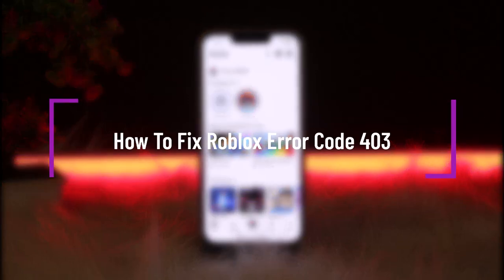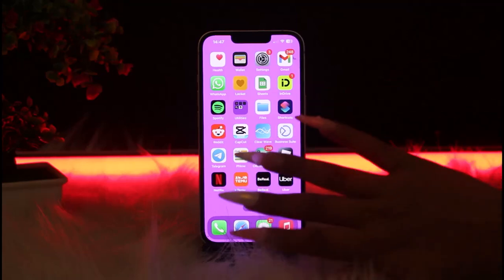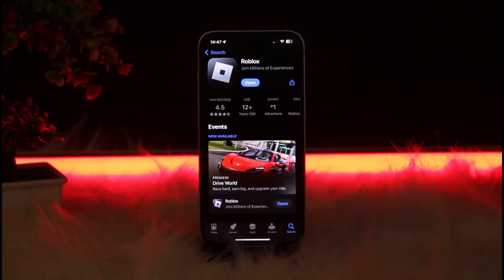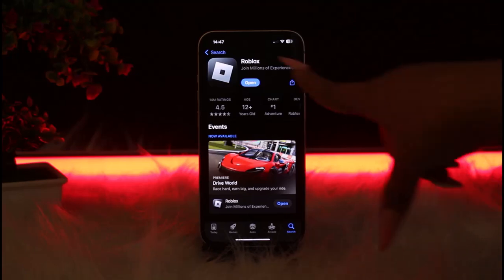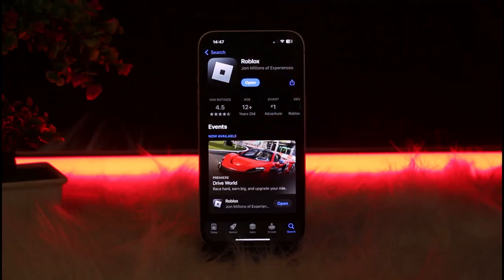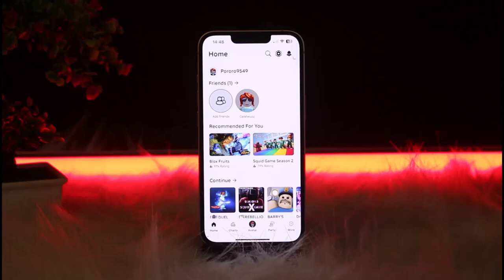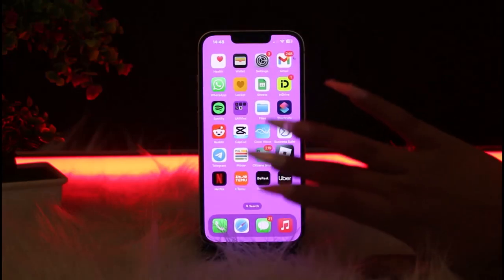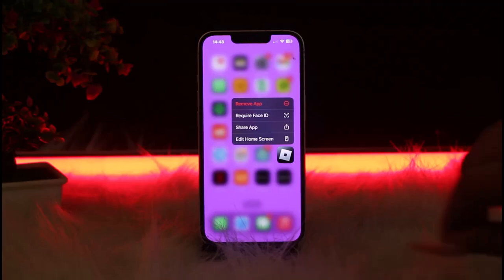How To Fix Roblox Error Code 403 !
Today as well, we’ve got you another helpful video. In this one, I’ll show you how to fix Roblox Error Code 403, which usually appears when you’re trying to log in or launch the app.

Let’s go ahead and get started!

What is Error Code 403 in Roblox?
This error typically means access is denied, usually due to:

An outdated Roblox app

Network issues

Or login problems

Let’s fix it step by step:

Open the App Store or Play Store

Search for Roblox

If you see an “Update” button, tap it

If it says “Open”, your app is up to date

 Keeping your app updated helps avoid compatibility and security issues.

Make sure you’re connected to a stable internet connection

If your Wi-Fi is acting up, try switching to mobile data or a different network

Relaunch the app after switching

 Step 3: Enter the Correct Login Info
If you're logging in, make sure you enter the correct username and password

Incorrect login details can sometimes trigger a 403 error

If needed, tap “Forgot Password” to reset it

Step 4: Reinstall the Roblox App
If the above steps didn’t work:

Uninstall the Roblox app from your device

Go back to the App Store or Play Store

Reinstall Roblox

Log in with your account again

 Reinstalling helps clear any corrupted data or cached files that might be causing the issue.